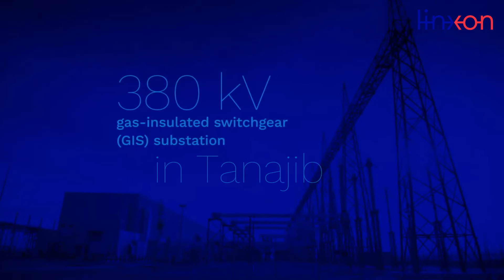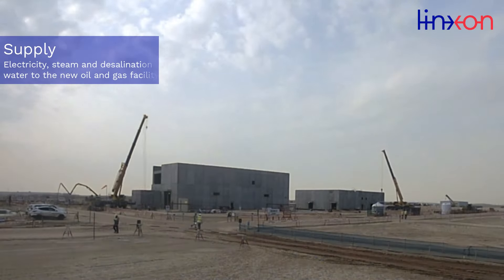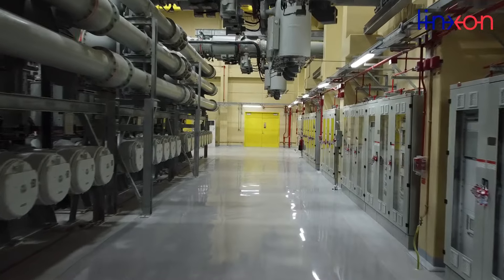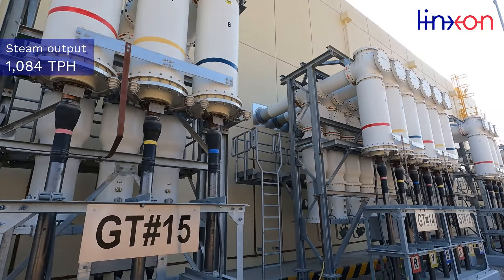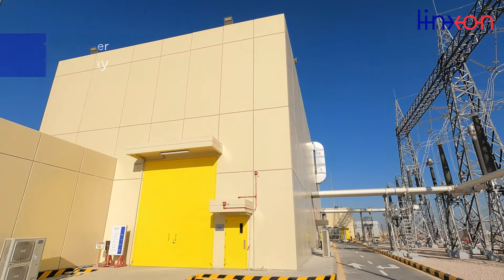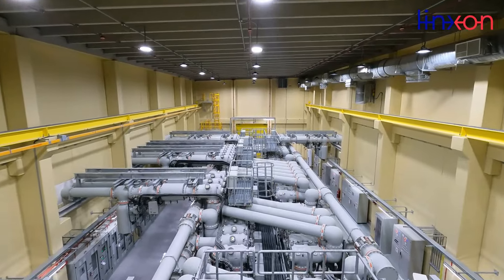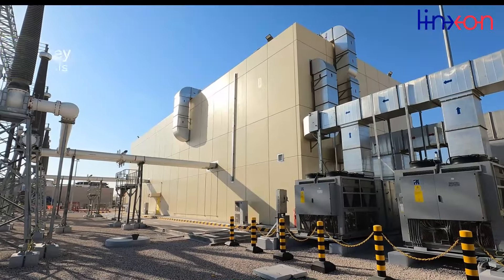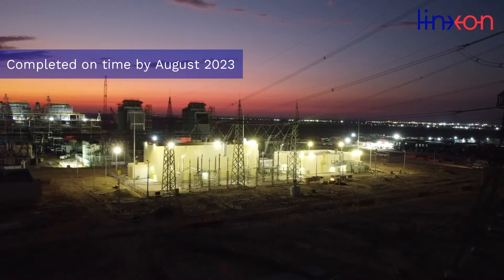Linxon Tanajib substation, Saudi Arabia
Contracted by Samsung C&T Corporation and the Tanajib Cogeneration Power Company (TCPC), Linxon has delivered the 380 kV gas insulated substation (GIS) in the Eastern province of Saudi Arabia. Energized in late December 2023, Linxon played a comprehensive role in delivering a new substation for end clients Aramco, Marubeni and Taqa. Specializing in end-to-end services encompassing design, manufacture, supply, delivery, installation and commissioning of Hitachi Energy power products, Linxon’s involvement included a full engineering, procurement, construction and commissioning solution.